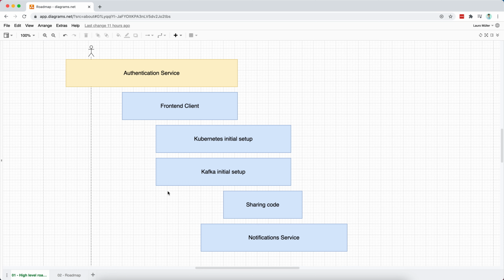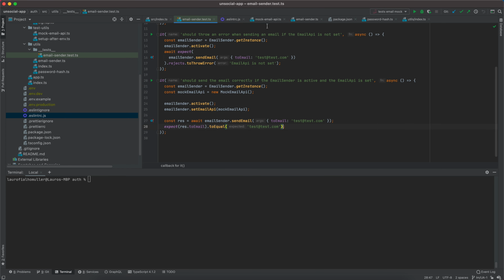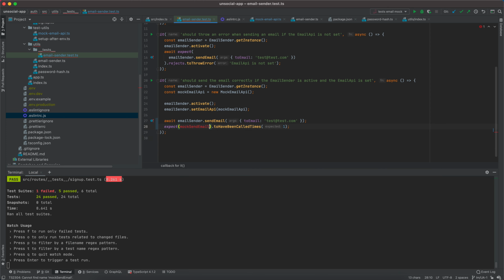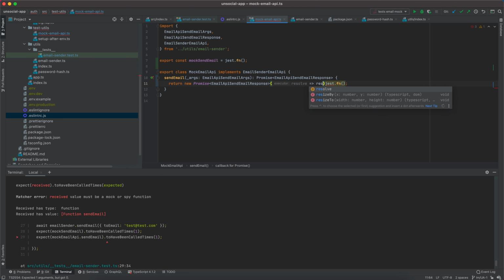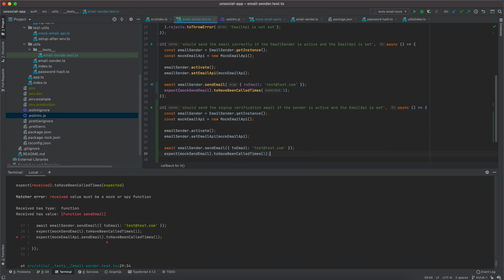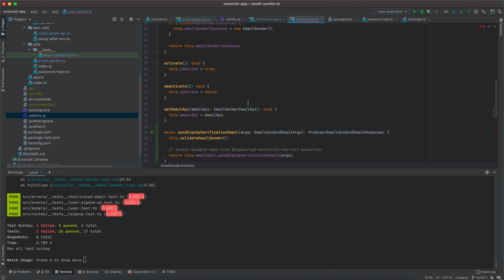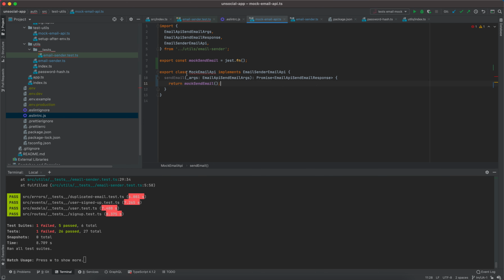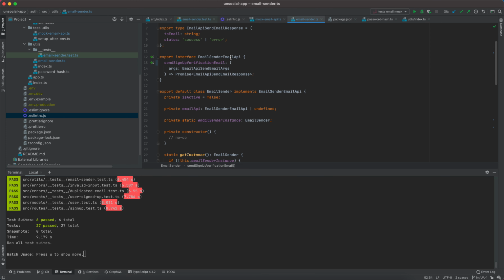Writing better unit tests with jest mocks: Building a microservices-based NodeJS and React app #031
Hello everyone!

In this video, we add jest mocks to our MockEmailApi class, so that we can better track which functions were called during the execution of our unit tests. Jest mocks are extremely powerful and versatile, and we will use them whenever we need to simulate the behavior of external dependencies during the execution of our unit tests.